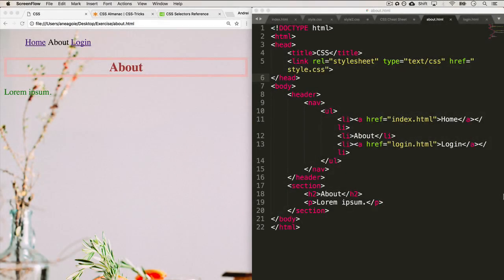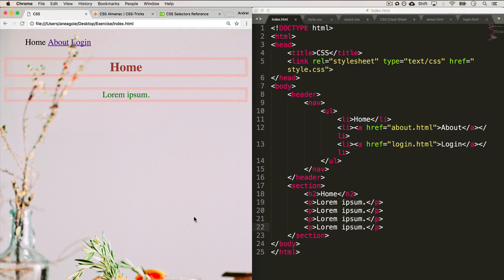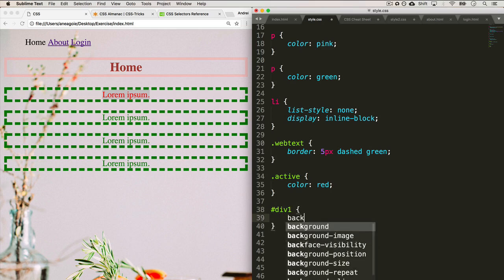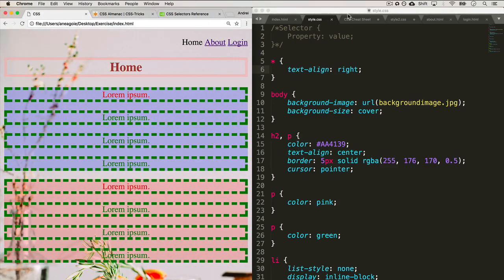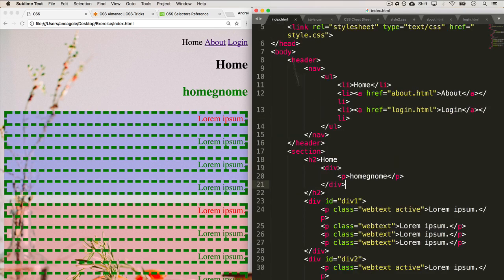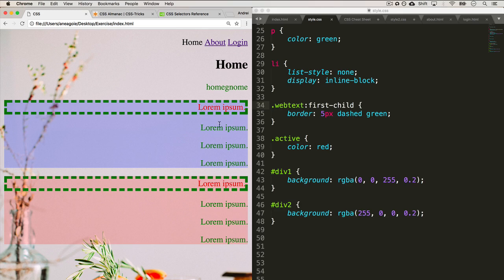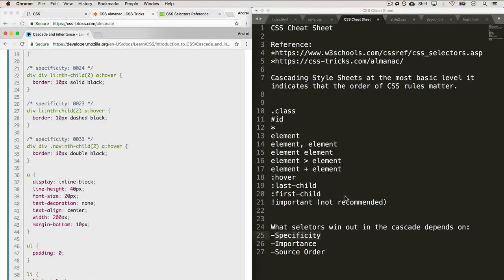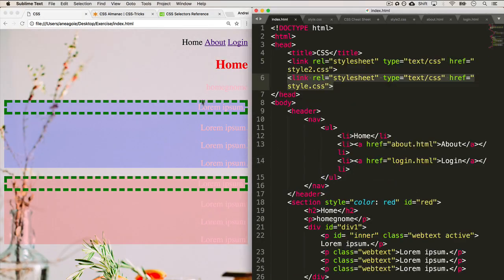Web & Mobile UI UX Design Full Course with Figma & more || lesson 158 || Fake academy